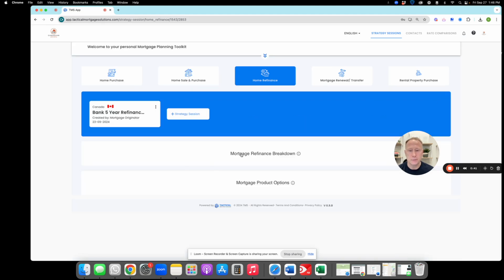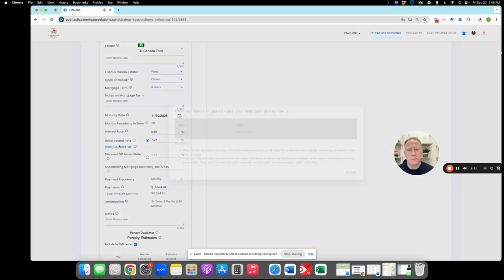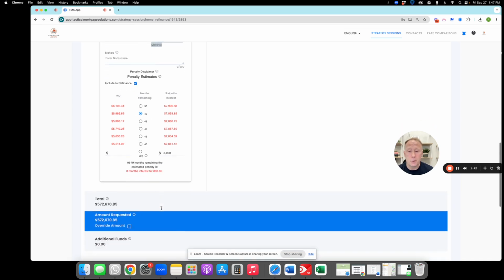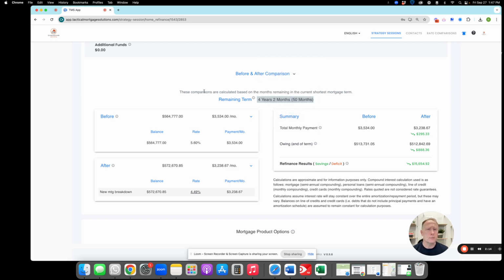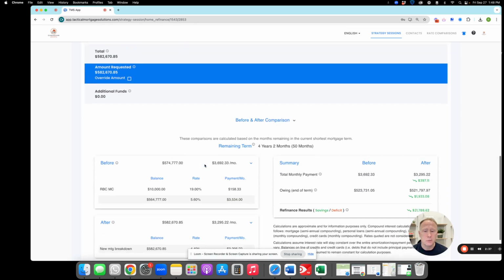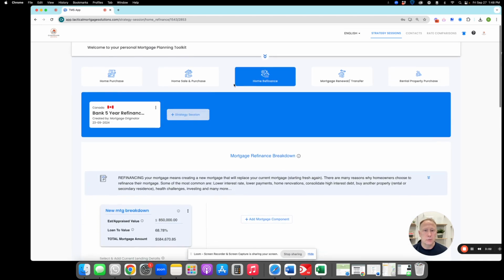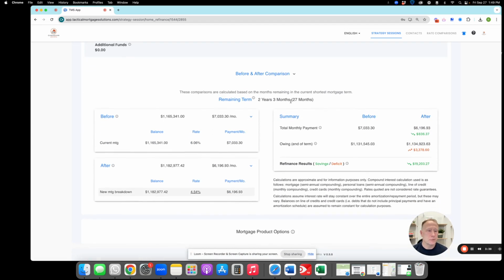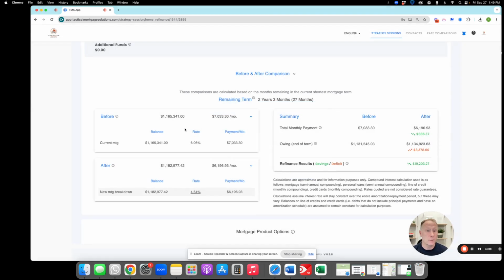Streamline your HOME REFINANCE process and strategically find new business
As interest rates decline, mortgage brokers will see an increase in Home Refinance opportunities that can save clients money.

As we see an increase in these opportunities, it will become more common for our clients to have unsecured debt at higher rates. It will make sense to add debts to their mortgage resulting it more savings.

Embrace technology to simplify the process and present refinance options in a professional format, moving beyond traditional spreadsheets.

If you're aiming to grow your business in a challenging market, now is the time to dive into your database. By analyzing your existing client data, you can uncover organic opportunities to secure more files and expand your business.